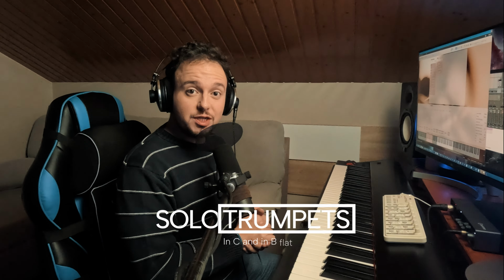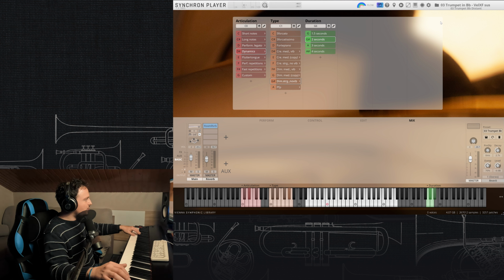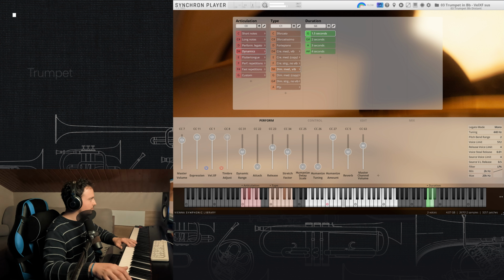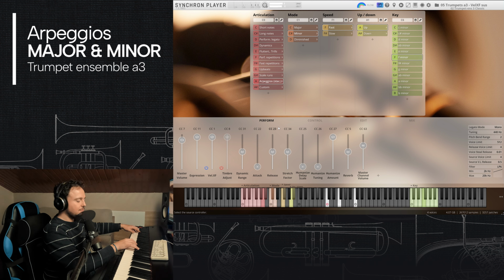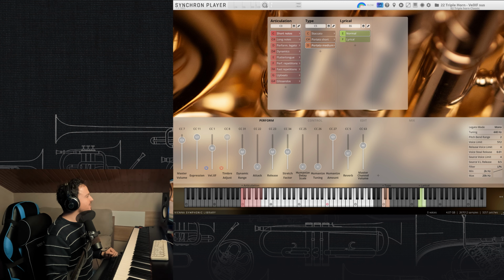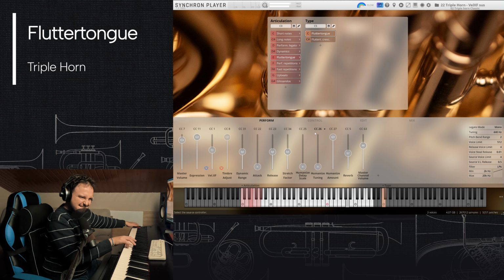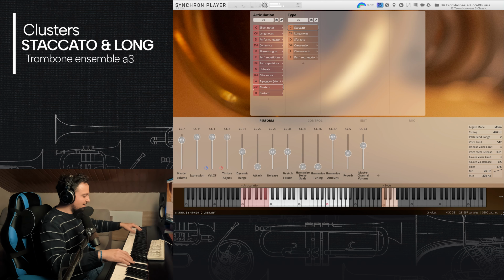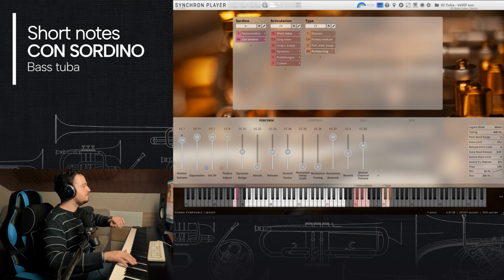Studio Brass - Ultra-deep Walkthrough - with Vincent Tohier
Available at intro pricing now. Save big, in combination with our 3+1 Voucher Offer:

Vincent is taking you through all the details our Studio Brass Instruments offer. Grab a coffee and use the chapters to navigate through all the available instruments!

00:00 Beginning
00:17 Introducton
00:36 Solo Trumpets : Staccato
01:50 Solo Trumpets : Long notes
02:47 Solo Trumpets : legatos
04:31 Solo Trumpets : Dynamics
04:38 MirPRO 3D Integration
05:49 Solo Trumpets : Fluttertongue
06:24 Solo Trumpets : Performance repetitions
06:52 Solo Trumpets : Fast Repetitions
07:24 Solo Trumpets : Upbeats and grace notes
07:52 Solo Trumpets : Scale runs
08:03 Solo Trumpets : Arpeggios
08:25 Trumpet ensemble a3: Staccato
09:08 Trumpet ensemble a3: Long notes
09:41 Trumpet ensemble a3: Legatos
10:20 Trumpet ensemble a3: Dynamics
11:06 Trumpet ensemble a3: Fluttertongue
11:38 Trumpet ensemble a3: Performance repetitions
12:09 Trumpet ensemble a3: Fast repetitions
12:27 Trumpet ensemble a3: Upbeats
12:43 Trumpet ensemble a3: Scale runs
13:06 Solo horns : staccato
13:30 Viennese Horn : regular and stopped sounds
13:58 Solo horns : Long notes
15:11 Solo horns : Legatos
17:11 Solo horns : Dynamics
18:32 Solo horns : Fluttertongue
19:00 Solo horns : Performance repetitions
19:55 Solo horns : Fast repetitions
20:53 Solo horns : Performance glissando
21:13 Horn ensemble a4 : Staccato
21:45 Horn ensemble a4 : Long notes
22:38 Horn ensemble a4 : Legatos
23:22 Horn ensemble a4 : Dynamics
23:59 Horn ensemble a4 : Fluttertongue
24:19 Horn ensemble a4 : Performance repetitions
24:52 Horn ensemble a4 : Fast repetitions
25:13 Horn ensemble a4 : Performance upbeats
25:27 Horn ensemble a4 : Glissando
25:44 Horn ensemble a4 : Staccato arpeggios
25:53 Solo trombones : staccato
26:18 Solo trombones : Long notes
27:13 Solo trombones : Legatos
28:07 Solo trombones : Dynamics
28:34 Solo trombones : Fluttertongue
28:57 Solo trombones : Performance repetitions
29:33 Solo trombones : Fast repetitions
30:04 Solo trombones : Upbeats
30:39 Solo trombones : Glissandos
31:04 Solo trombones : Staccato arpeggios
31:22 Trombone ensemble a3 : Staccato
31:45 Trombone ensemble a3 : Long notes
31:58 Trombone ensemble a3 : Legatos
32:26 Trombone ensemble a3 : Dynamics
32:48 Trombone ensemble a3 : Fluttertongue
33:08 Trombone ensemble a3 : Performance repetitions
33:36 Trombone ensemble a3 : Fast repetitions
33:58 Trombone ensemble a3 : Upbeats
34:20 Trombone ensemble a3 : Glissandos
34:42 Trombone ensemble a3 : Clusters
34:55 Bass tuba : staccato
35:08 Bass tuba : Con sordino
35:23 Bass tuba : Long notes - vibrato options
35:58 Bass tuba : Legatos
36:40 Bass tuba : Dynamics
37:08 Bass tuba : Fluttertongue
37:31 Bass tuba : Fluttertongue con sordino
37:43 Bass tuba : Performance repetitions
38:06 Bass tuba : Fast repetitions
38:26 Bass tuba : Upbeats and grace notes
38:58 Conclusion